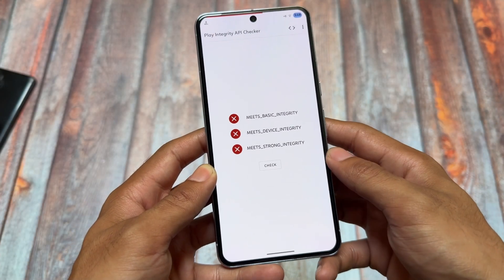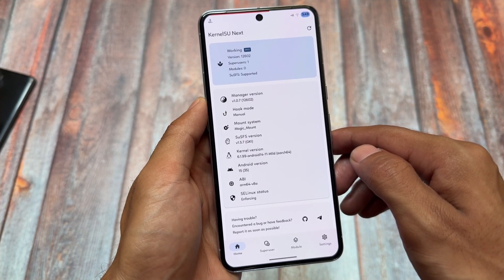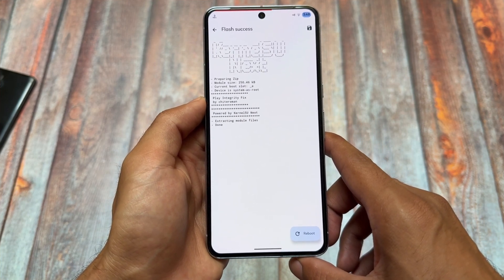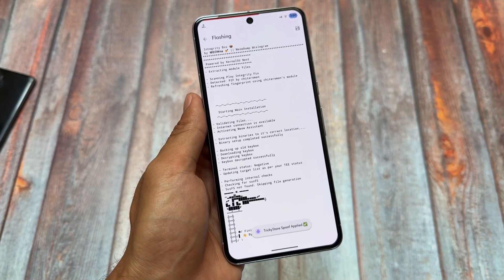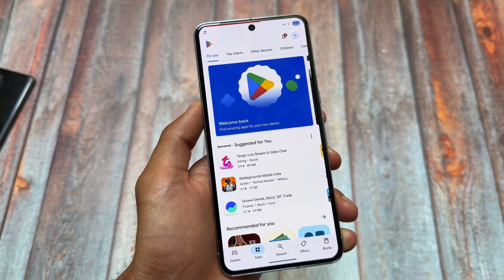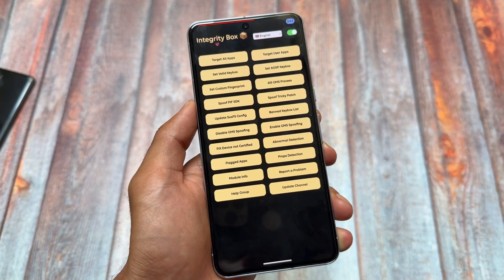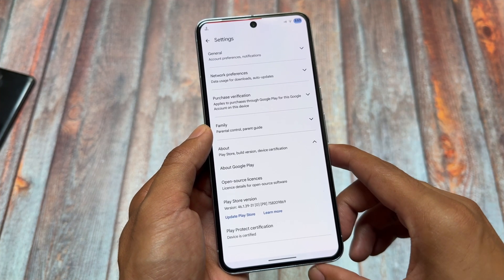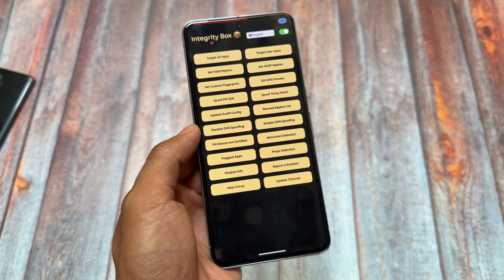👨‍💻 FINALLY The BEST FIX for Device Not Certified & Play Integrity on ROOTED Android! 🧩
Hey guys, What's Up? Everything is good I Hope. This video will show you " 👨‍💻 FINALLY The BEST FIX for Device Not Certified & Play Integrity on ROOTED Android! 🧩 ". Watch this video until the end to understand everything.